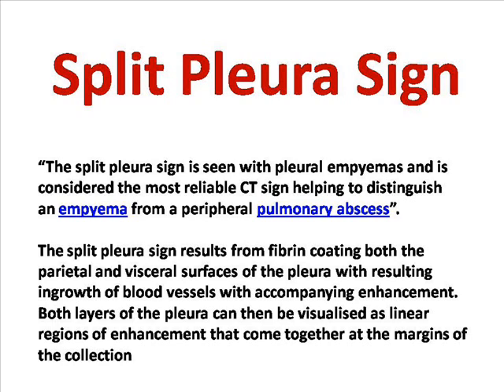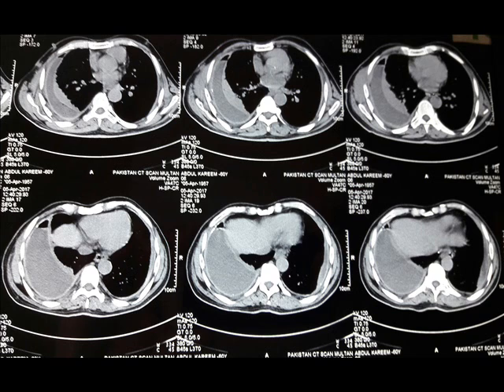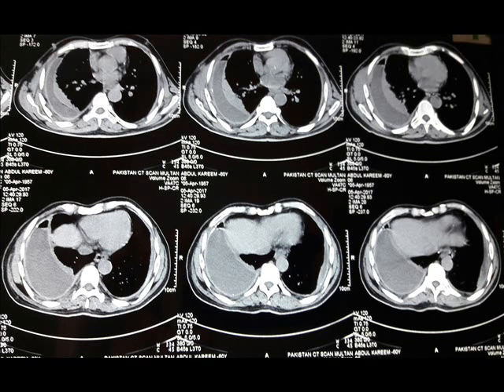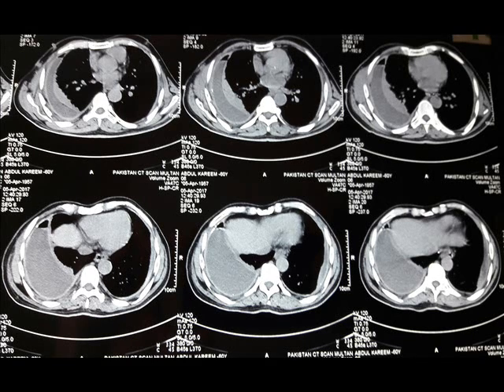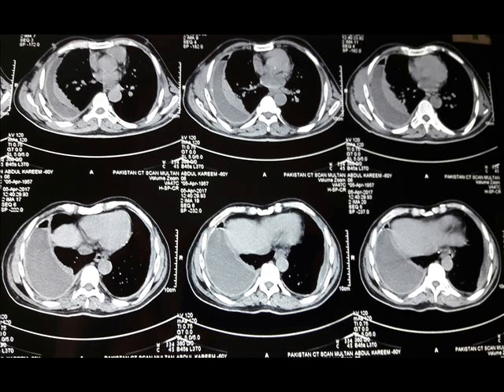Split Pleura Sign on CT Scan || Radiology Signs || Empyema Lung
This video demonstrates what is "split pleura sign on CT scan chest". This video also has an original CT scan chest image to show thickened visceral and parietal pleura in a patient with recurrent post tuberculous right sided lung empyema or pleural empyema. Split pleural sign is an important radiological CT scan chest sign which helps distinguish between pleural empyema and peripheral pulmonary abscess.